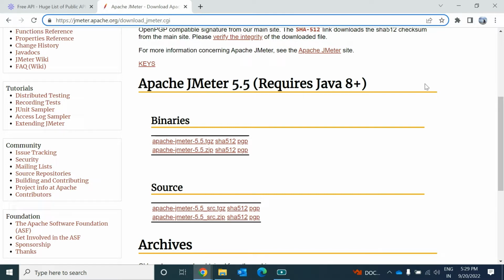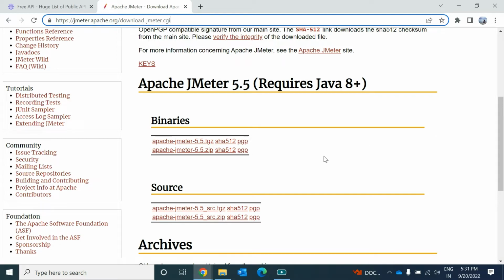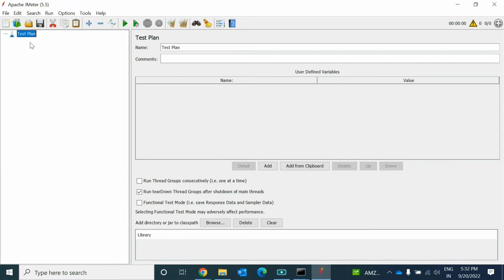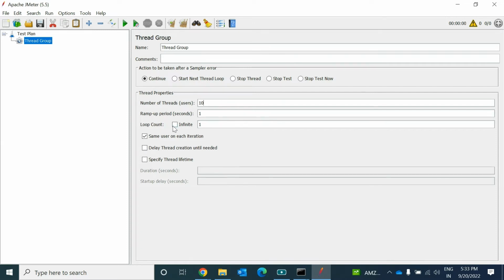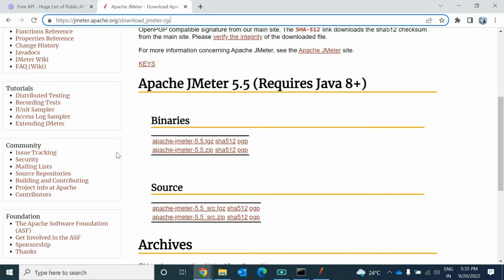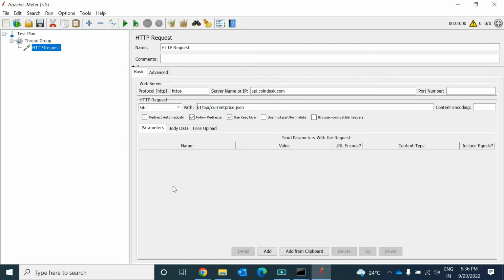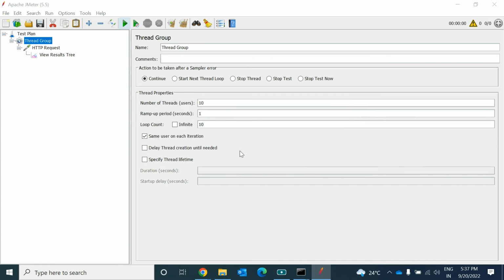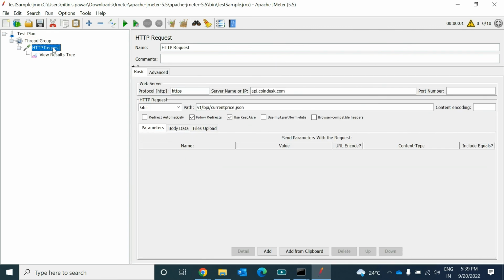1| JMeter Tutorial for beginner| Introduction and sample example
Download JMeter -